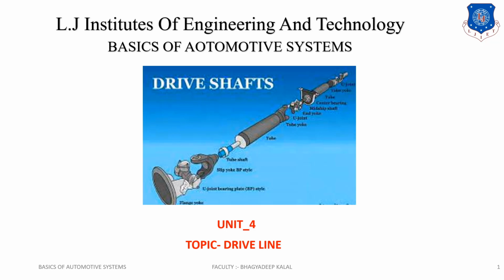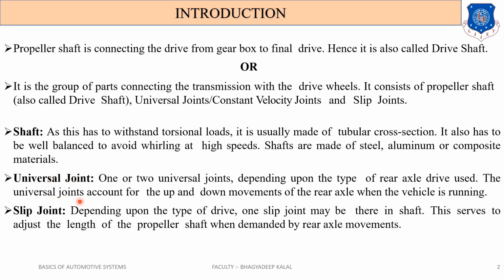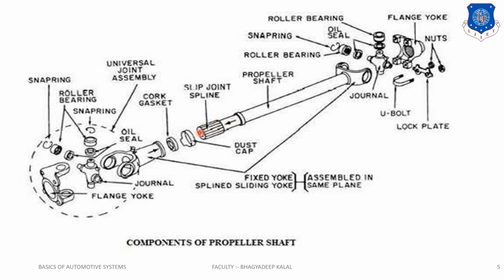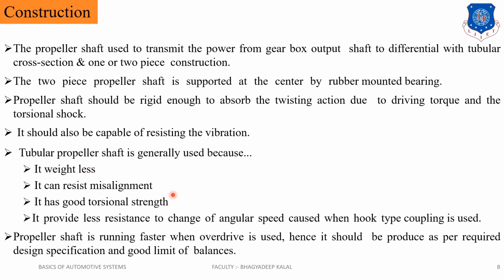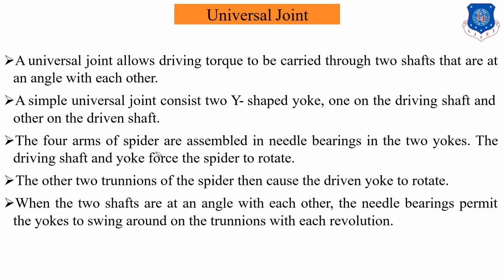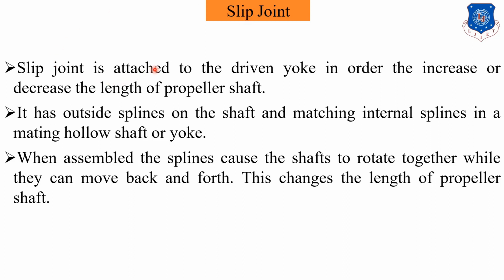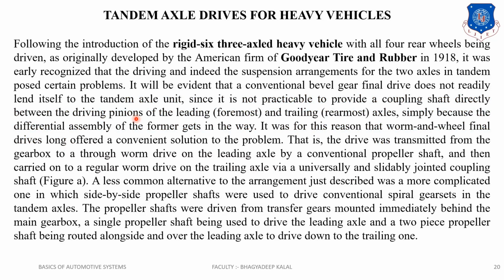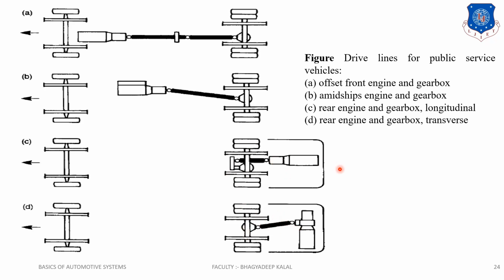L 24 Universal and Constant Velocity Joints | Basics of Automotive Systems | Automobile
Basics of Automotive System Automobile Engineering # IC-Automobile Engineering

Topic Name: Torque Convertors, Overdrive, and Electric drives

Next Lecture L 25 Suspension System Types , Leaf Spring, Coil Spring | Basics of Automotive Systems | Automobile